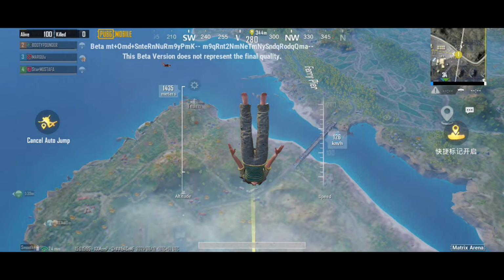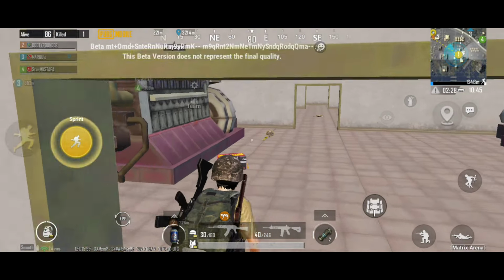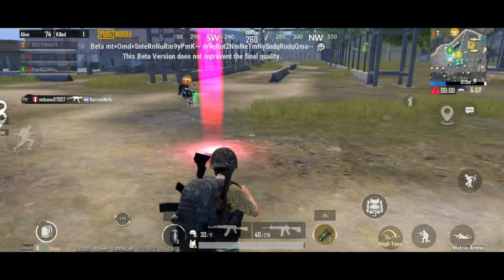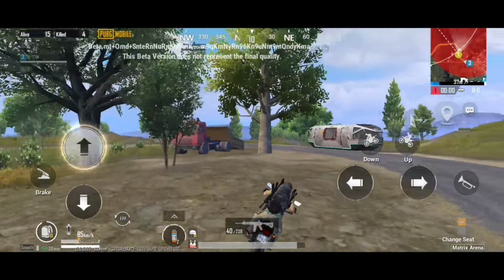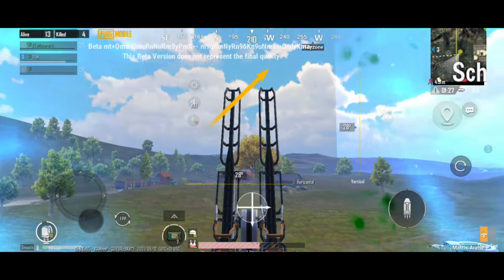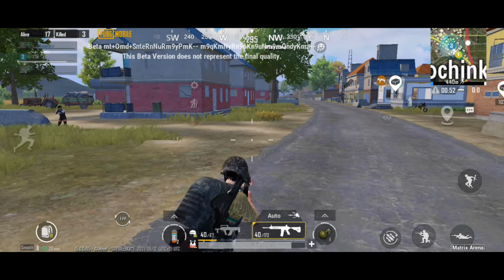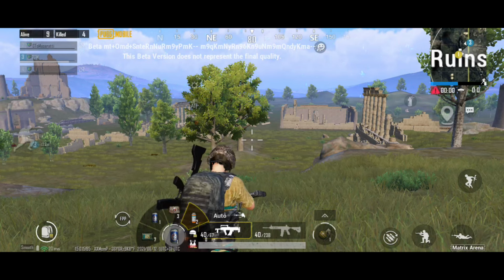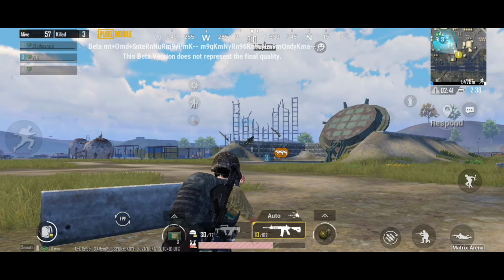MATRIX ARCADE UPDATE PUBG MOBILE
NEW UPDATE GAMEPLAY FEATURES COMING SOON